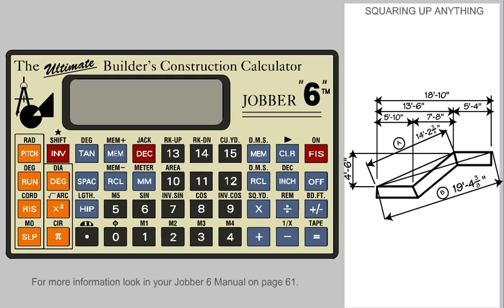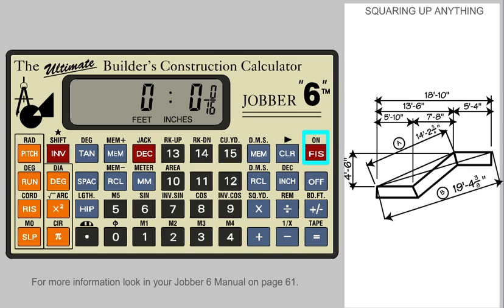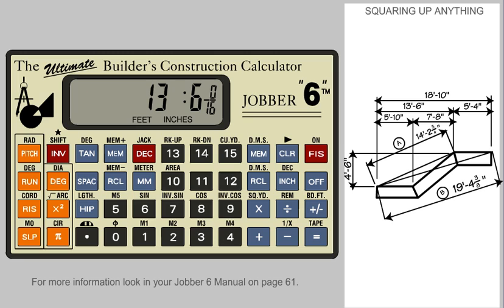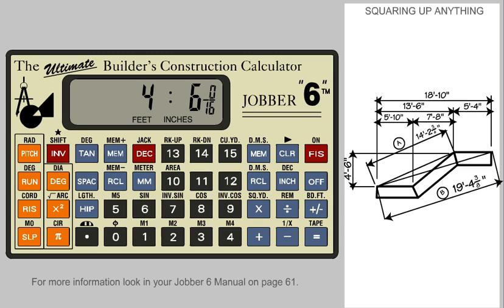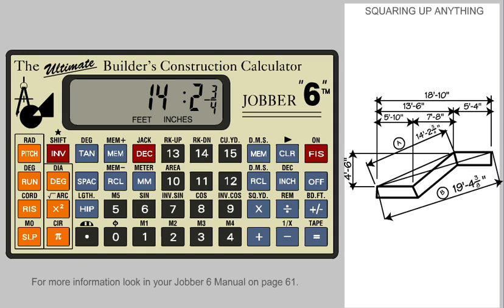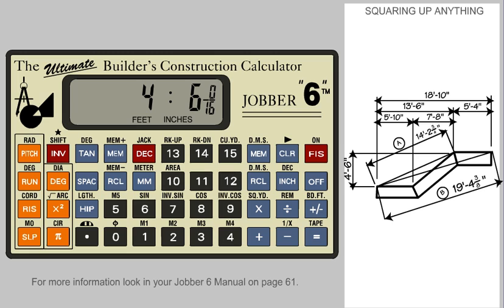Jobber 6 Construction Calculator - How to Square Up Building Project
This tutorial will show you how easy it is to square up any building project using the Jobber 6 Construction Calculator.